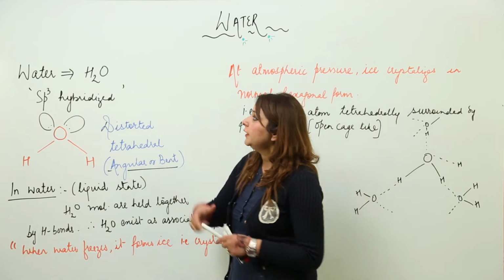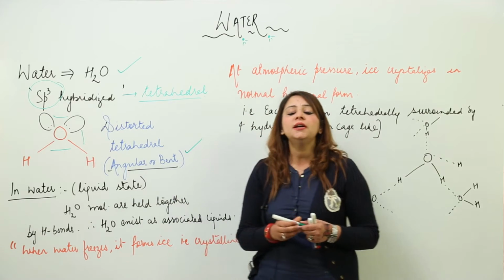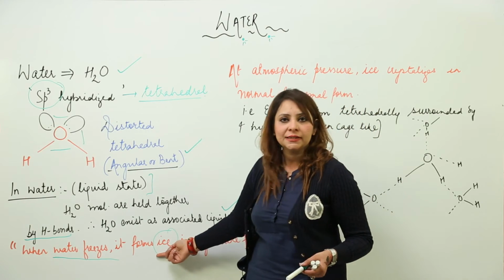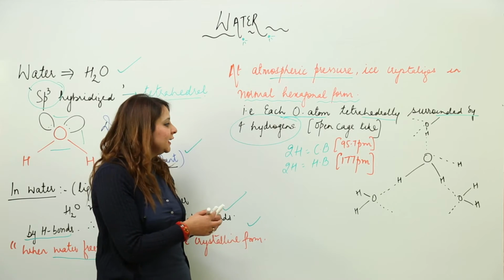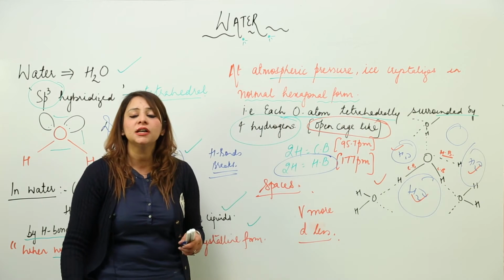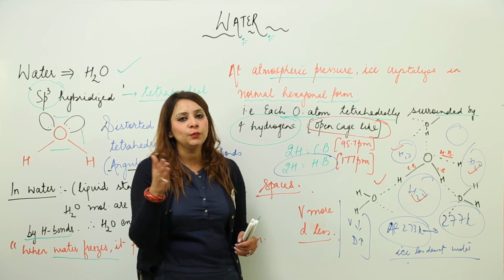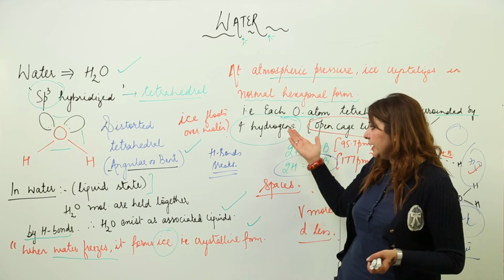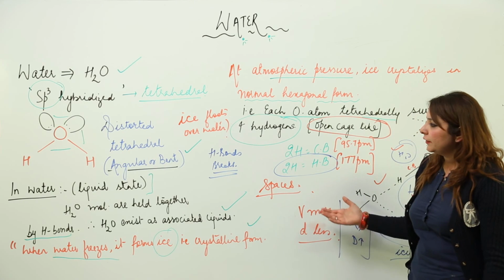INTRODUCTION OF WATER l CBSE CLASS 11 l CHAPTER 15 l CHEMISTRY l Hydrogen l L227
Chemistry is easy when taught by right teacher, learn from the best, Teachers at TeachigBharat are familiar with this art because they are masters of their subjects. TeachingBharat.com presents its full range of professionally developed chemistry Lectures Exclusive Copyrights of teachingbharat.com Lectures by Ph.D. professors. Whiteboard